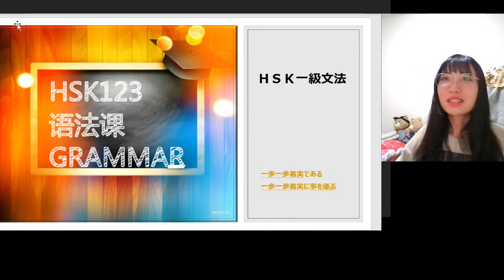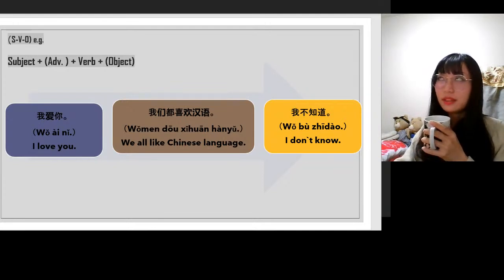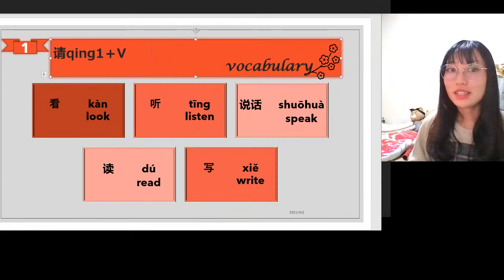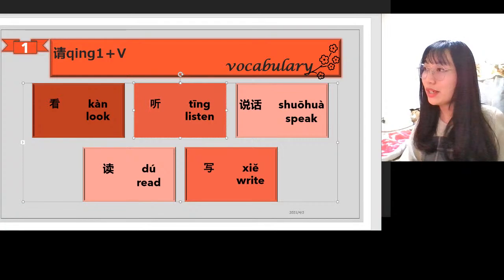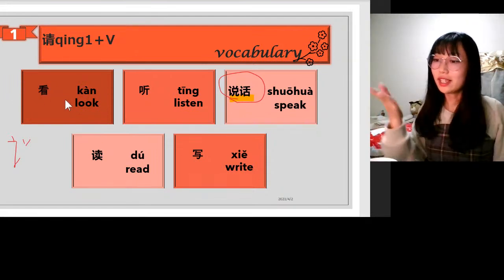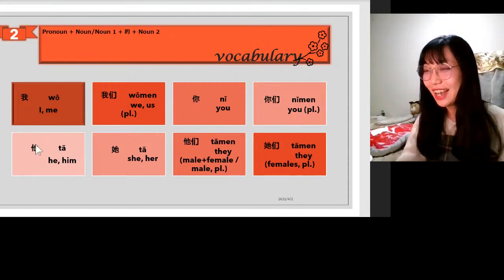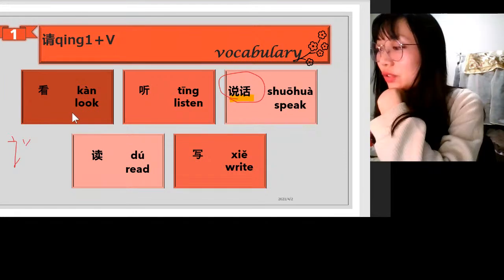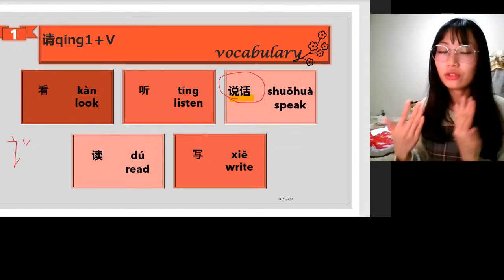Learn Chinese from zero !中国語HSK1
Learn Chinese from zero

▼皆さんこんにちは!
私は東京で、中国語や英語を教えている中国生まれの米米（Mimi）です。
Youtubeチャンネルで、中国語の学習ビデオを投稿しています。1分間で中国語の実践的な言葉を楽しみにしてくださいね！
毎週水曜日　夜7時半　中国語ライブ配信します！

▼毎日夜7時に１分間中国語ビデオを更新しています。
是非見にきてくださいね！
Chinese in a Minute.Video Updates Everyday at 7：00PM. Please check out.
Hello, everyone!
I'm Mimi, an independent Chinese and English teacher in Tokyo.
I post Chinese learning videos on my YouTube channel every day at 7PM, Japan time.
In one minute, we will learn Chinese vocabulary, grammar, practical conversation, and in the future, I will make 10-minute videos to teach you about Chinese culture. I look forward to your attendance!
Live Streaming EVERY Wednesday Night ７：30 pm.（Japan）

▼Instagramも毎日更新しています♪ぜひ！